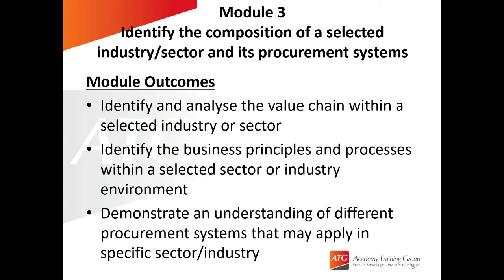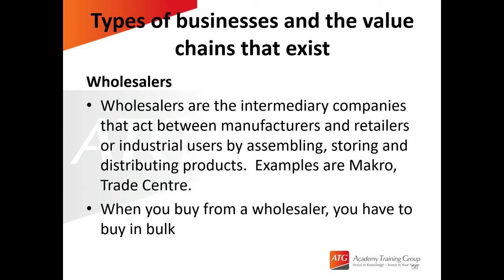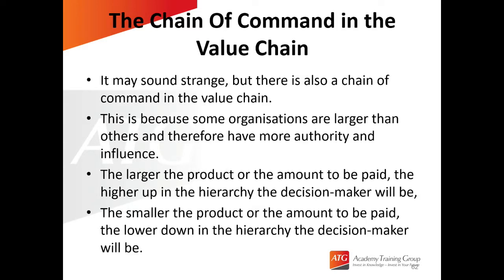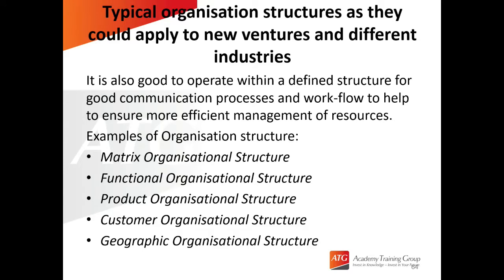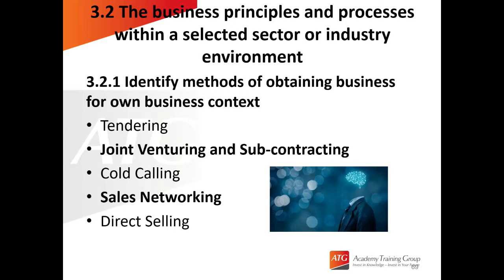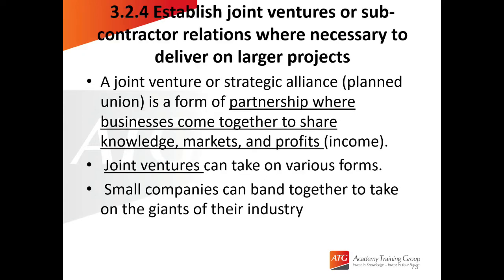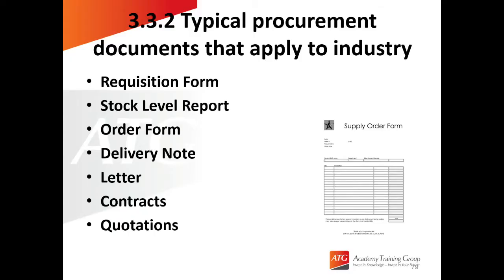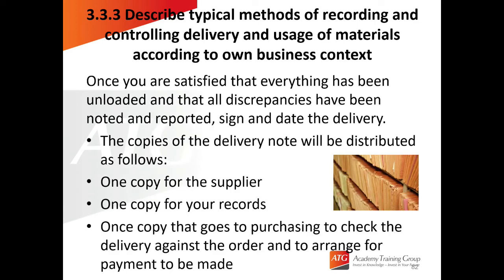Financial and Industry Aspects Module 3